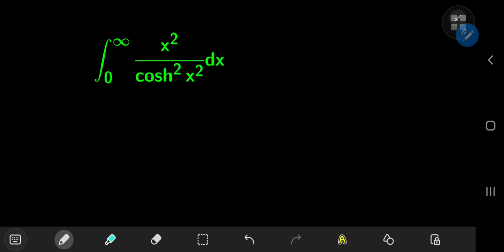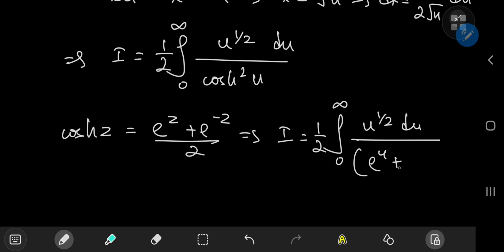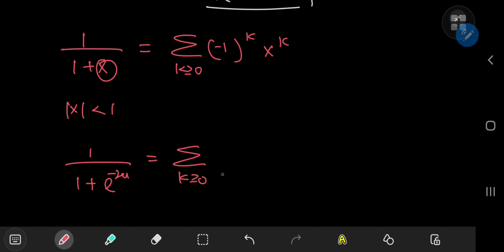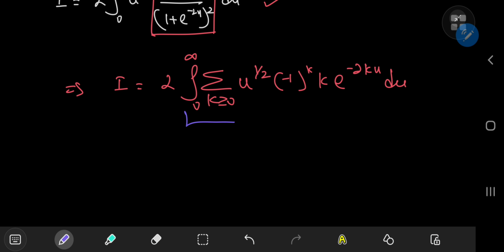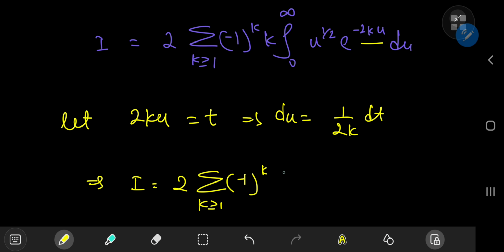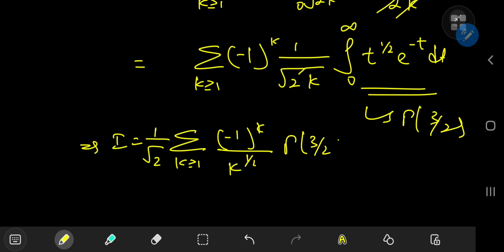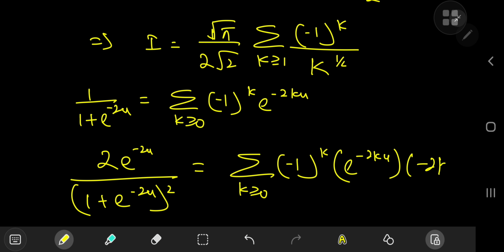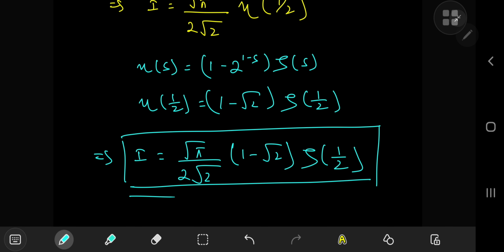This EPIC integral is the best thing you'll see today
An amazing hyperbolic integral with a surprisingly beautiful solution involving one of our favourite functions and a couple other along the way too.
AND ofcourse a missing negative sign😂